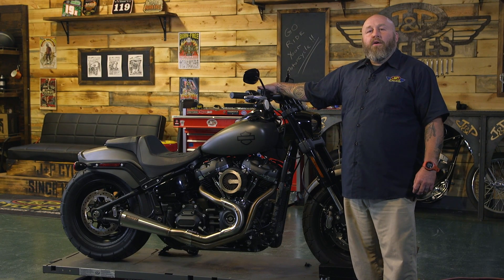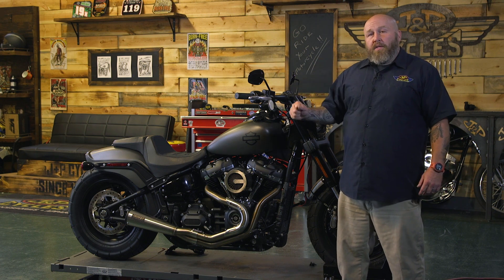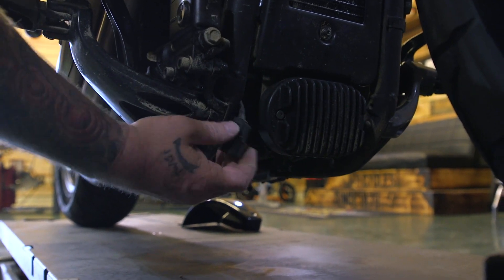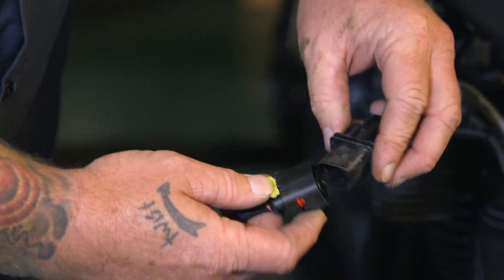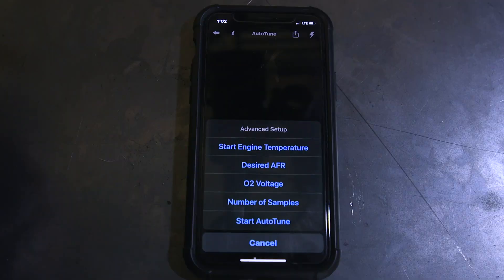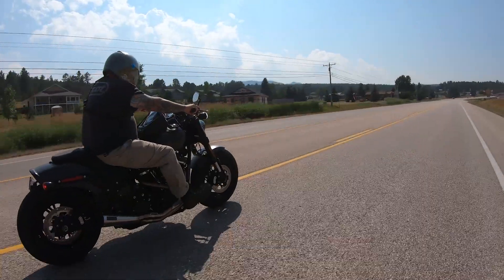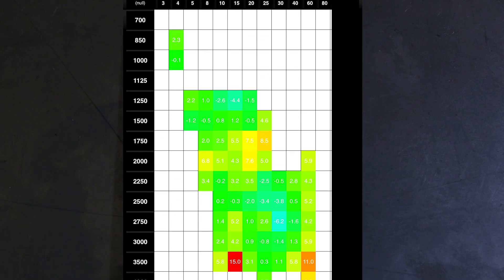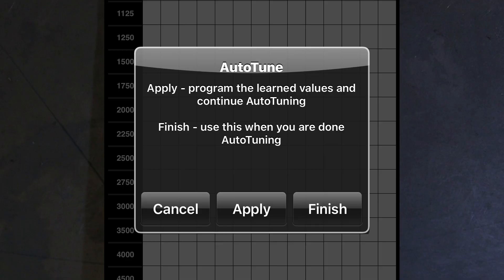How to Tune With a FuelPak Pro : Pro Tip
If you are looking for the ultimate tuner capable of a wide band, closed loop tune then the FP Pro may be just the tool for you. It's capable of delivering professional level tuning you would get on a dyno in your garage and can even be used on multiple bikes. You don't have to be an electrical engineer to use it either, it's all done via the app on your phone. In this video Patrick walks you through the ins and outs of getting the perfect tune on your machine.
• The Fuelpak Pro Wideband Tuning Kit is the essential tool for carrying out fast and precise autotuning sessions with the Fuelpak FP3 on CAN Bus equipped Harley-Davidson models.
• Cloud based system

• Consisting of two 18mm wideband Bosch oxygen sensors and a control module.

• The Fuelpak Pro Wideband Tuning Kit is a quick plug-and-play setup, installing in-line between an FP3 and motorcycle to add wideband tuning capabilities for FP3 autotuning sessions

• Once an FP3 is connected to the motorcycle through the Fuelpak Pro Wideband Kit, a whole new set of features are unlocked in the FP3 app software

• The AutoTune feature becomes more powerful, collecting four times more data with greater accuracy to enable full mapping sessions to be completed in as little as 15 minutes

• This next evolution of Fuelpak provides the tools to map any combination of performance parts and engine upgrades

• Requires Vance & Hines Fuelpak FP3 (sold separately)